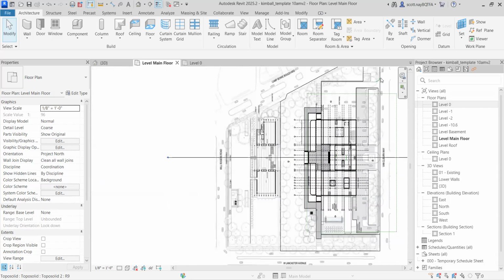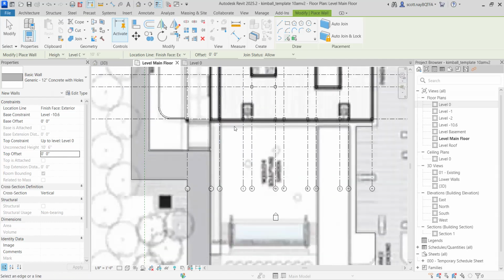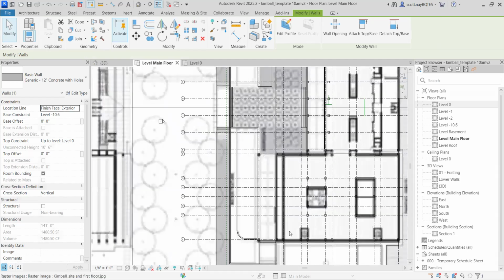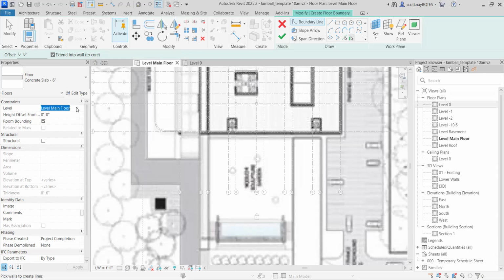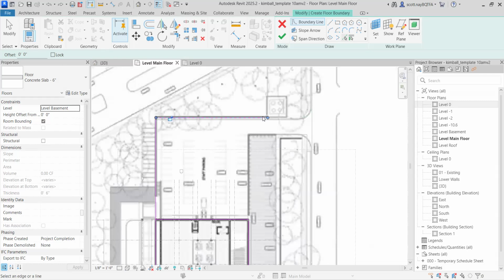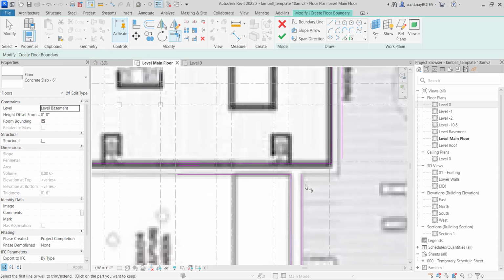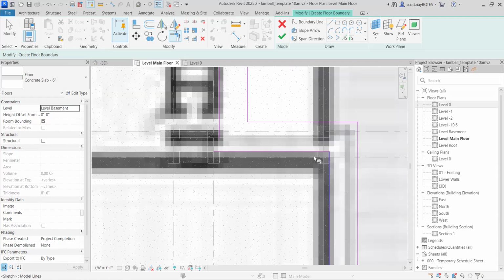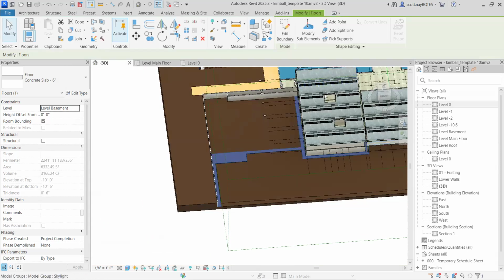Retaining Walls and Sidewalks